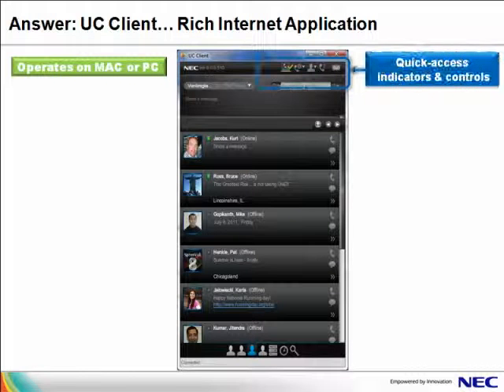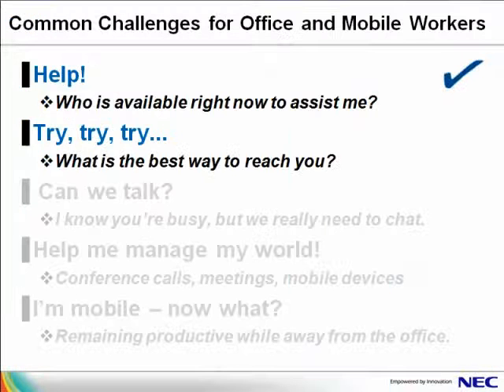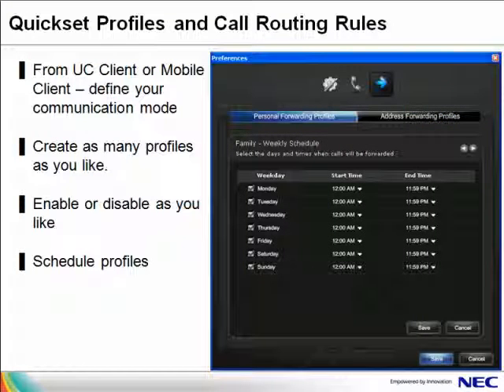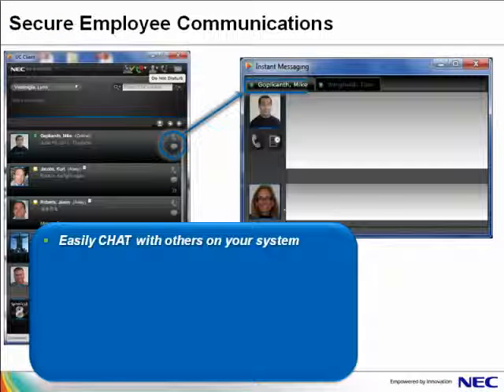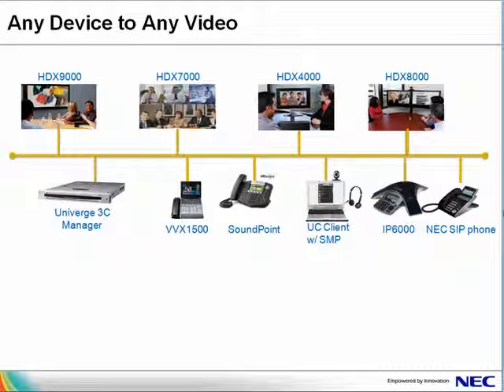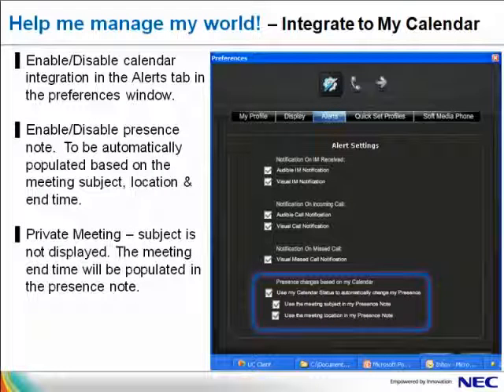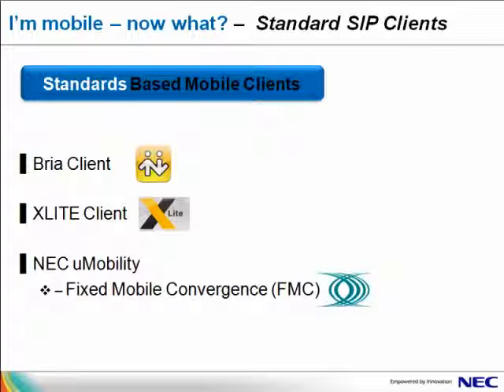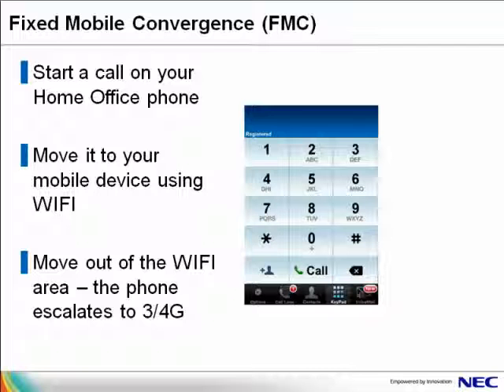FOCUS 3C Client Video